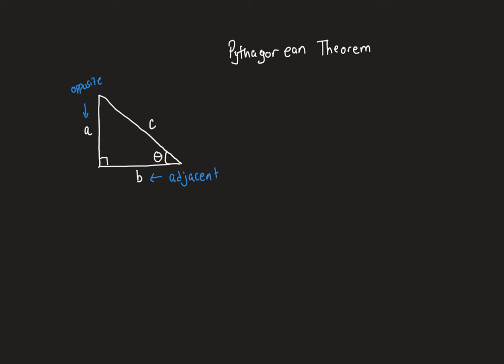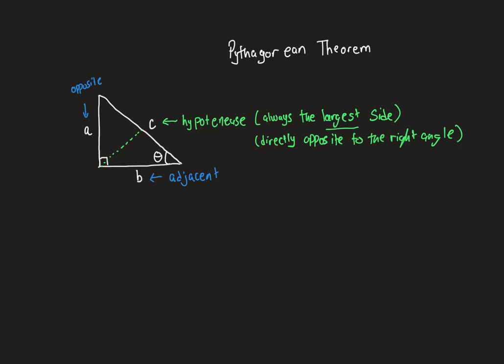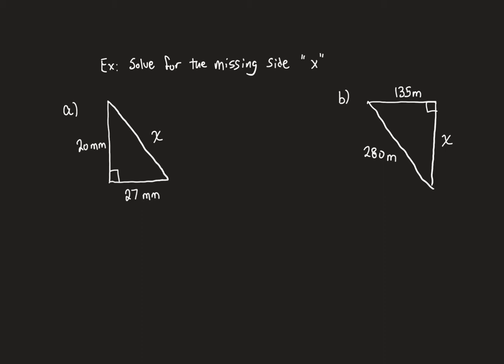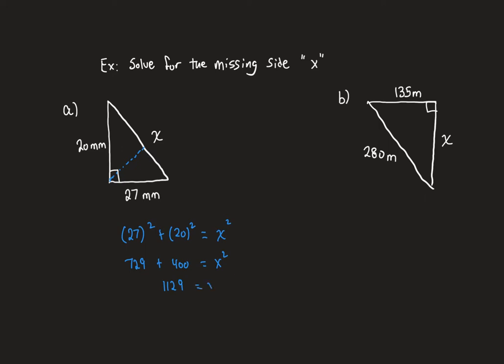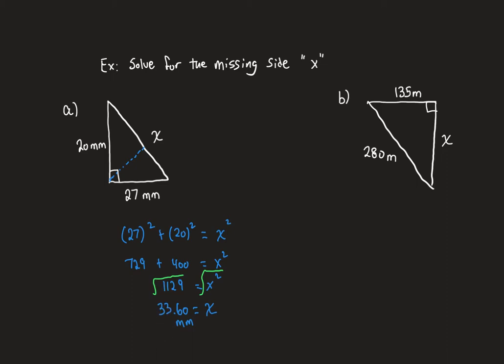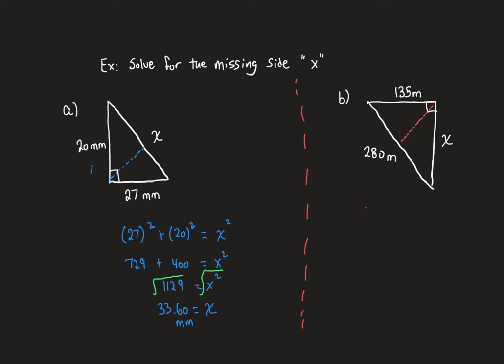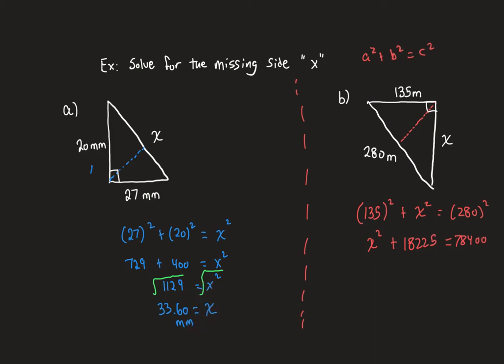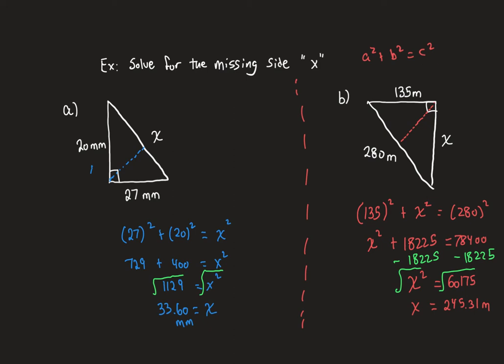Pythagorean Theorem and Its uses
In this video, we solve for the missing side using Pythagorean theorem. Enjoy!